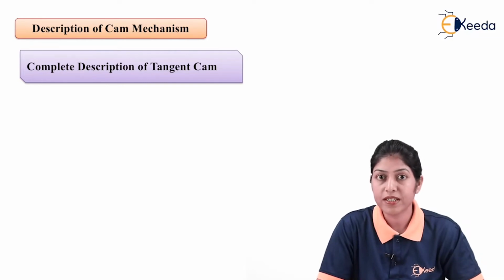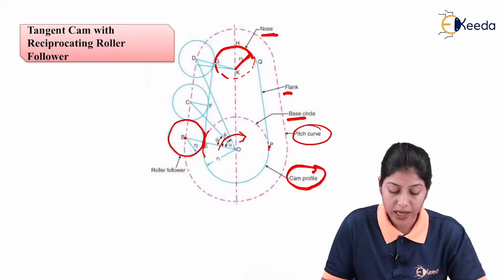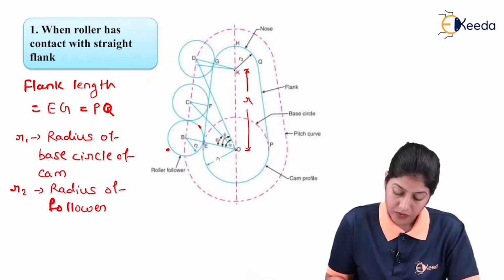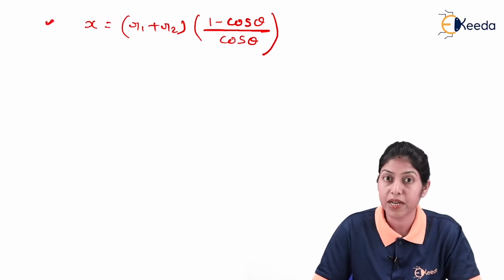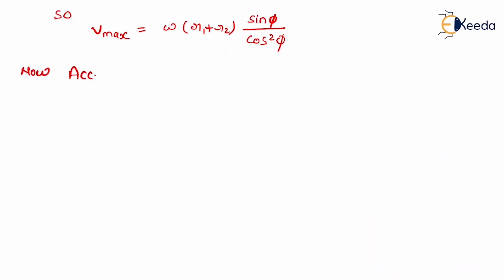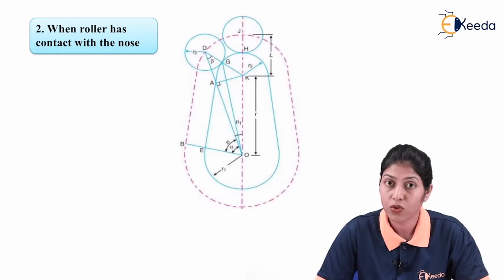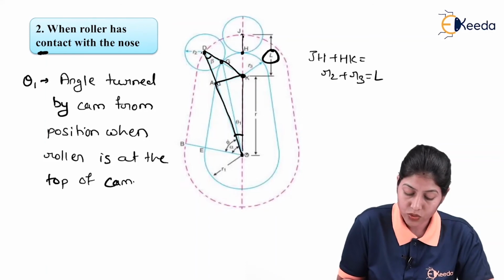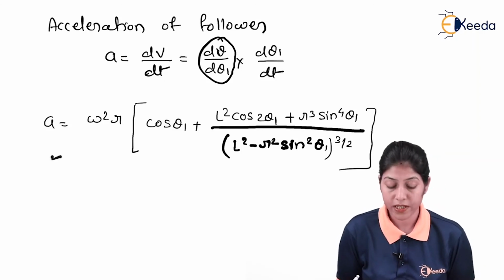Complete Description of Tangent Cam - Description of Cam Mechanism - Kinematics of Machinery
Video Name - Complete Description of Tangent Cam

Chapter - Description of Cam Mechanism

Happy Learning!